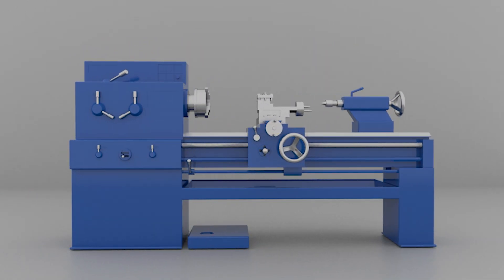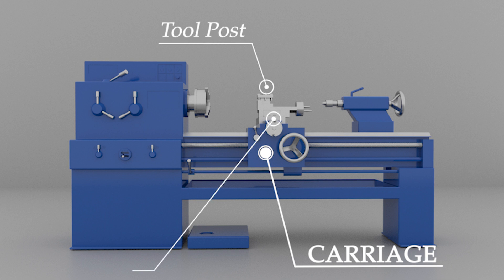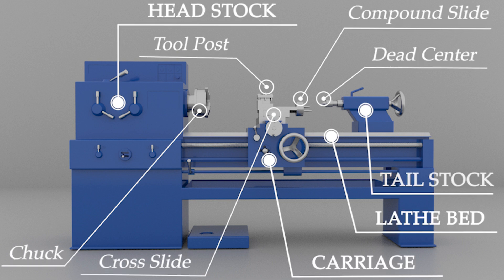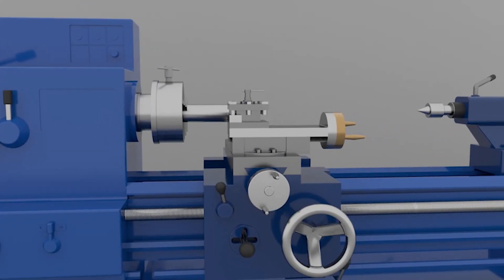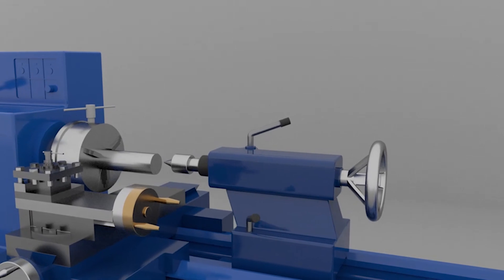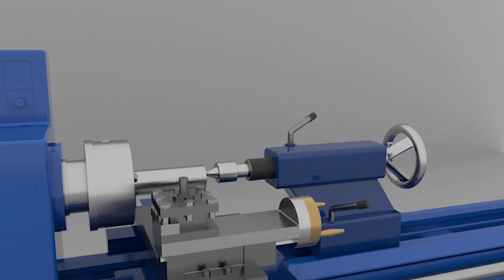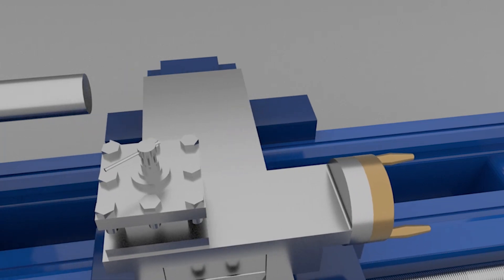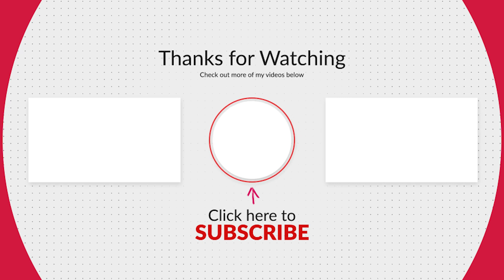Lathe- Types, Parts & Operations | 3D Animated Explanation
A lathe is a machine tool that rotates a workpiece about an axis of rotation
to perform various operations such as facing,chamfering,turning,knurling,drilling and many others,
with tools that are applied to the workpiece to create an object with symmetry about that axis.

In this video we explain the facing, chamfering and turning operations.

FACING OPERATION: It is an operation of reducing the length of the workpiece. For this operation, regular
turning tool or facing tool may be used. The cutting edge of the tool should be set to the same height as the centre of the workpiece.

CHAMFERING OPERATION: It is the operation of getting a bevelled surface at the edge of a cylindrical workpiece.
 This operation is done in case of bolt ends and shaft ends. Chamfering helps to avoid damage to the sharp edges
and protect the operator getting hurt during other operations. Chamfering on bolt helps to screw the nut easily.

TURNING OPERATION: It is the most common type of operation in all lathe machine operations.
Turning is the operation of removing the excess material from the workpiece to produce a cylindrical surface to the desired length.

0:00- 0:33- Intro & Lathe Types
0:33- 1:09- Parts of a Lathe
2:25- 2:55- Facing Operation
2:55- 3:14- Chamfering Operation
3:14- 3:35- Turning Operation
3:35- 3:52- Conclusion